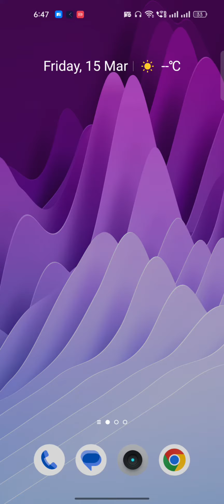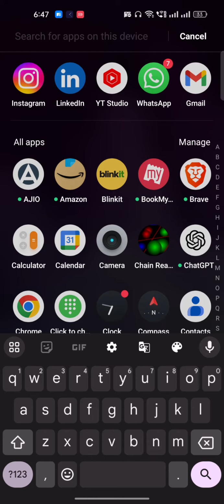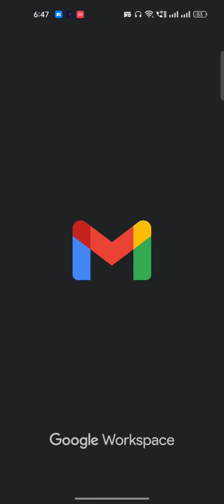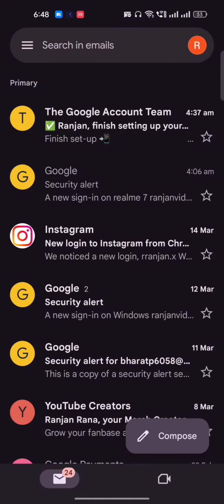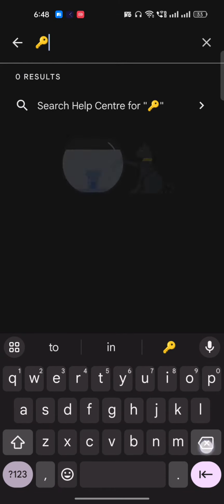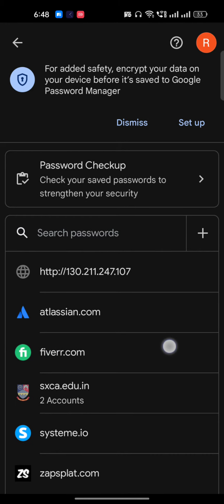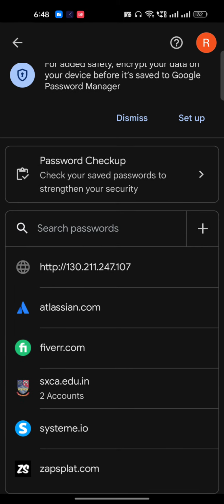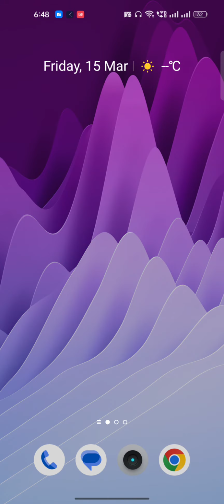How to See Your Instagram Password!!